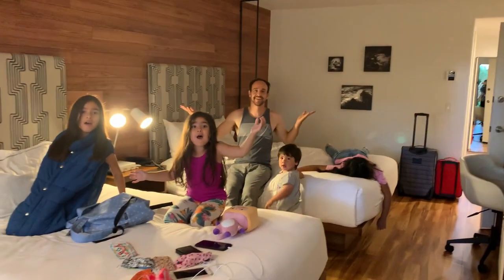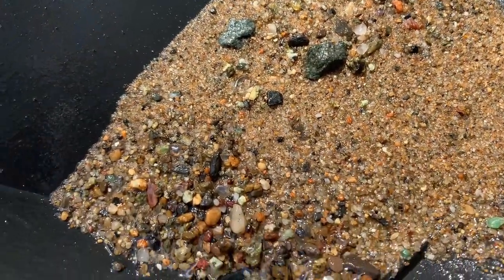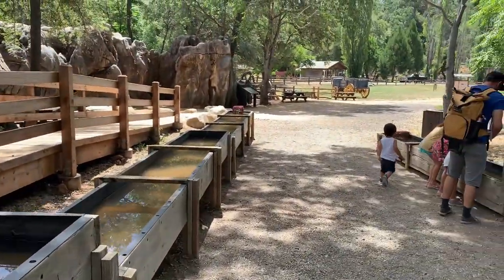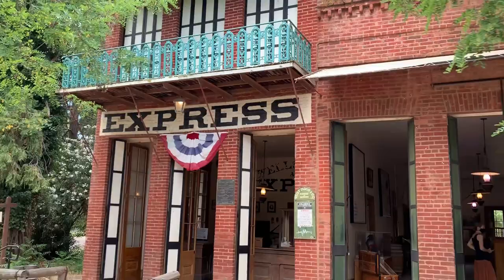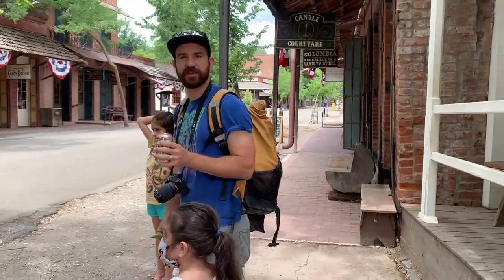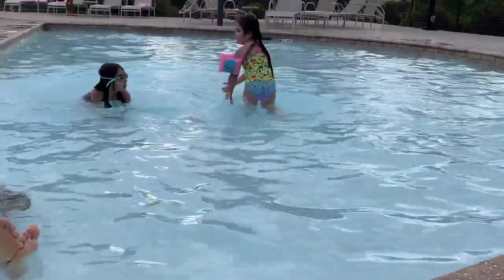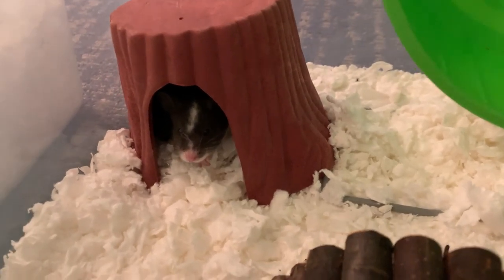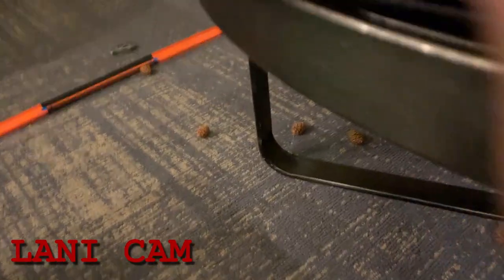California's Gold Country - Panning for Gold | Family Travelers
Come with us as our family of 6 goes panning for gold at Columbia State  Historic Park! This open-air museum features approximately 30 well-preserved buildings that were built during the gold rush in the 1850's. You can find  a fully functional candy store, saloon, blacksmith, hotel, restaurant and shops that sell various local goods. Trained park docents can be found dressed in impressive period clothing and ready to guide you and demonstrate how life was lived during this era.